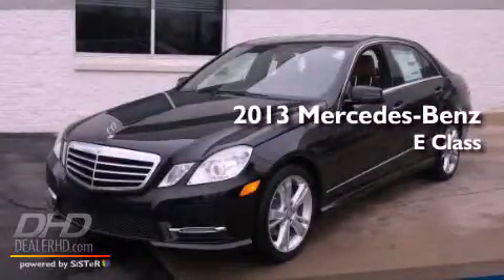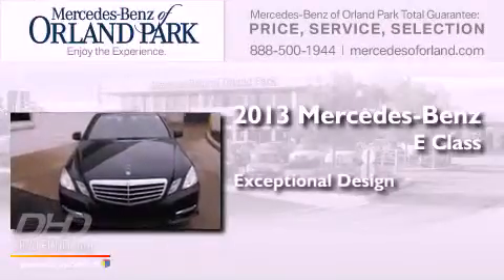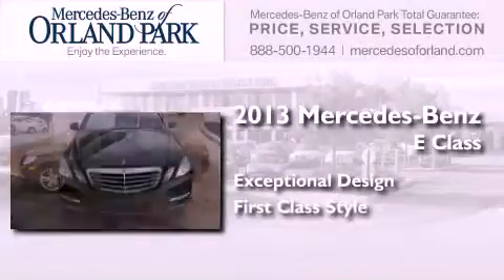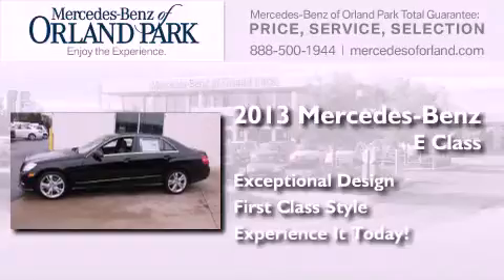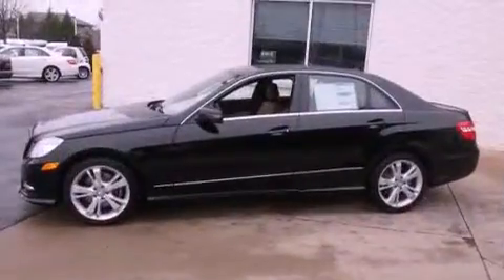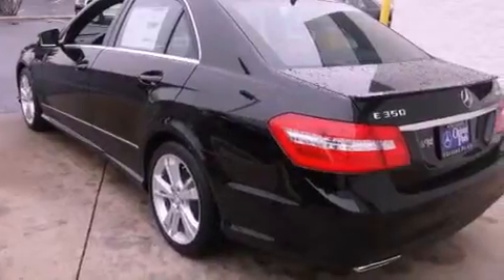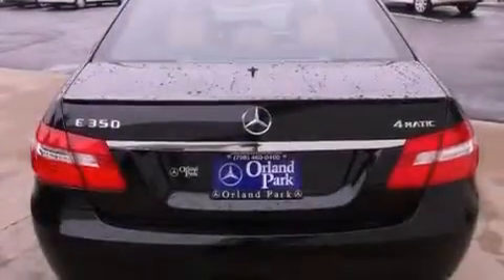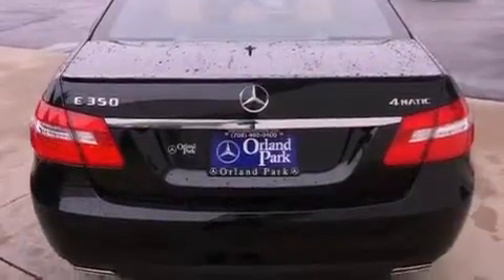2013 Mercedes-Benz E Class Palos Hills IL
Year : 2013
 Make : Mercedes-Benz
 Model : E Class
 Engine : 3.5
 Trans . : 7 Speed
 Exterior : 2040Black
 Miles : 8
 Interior : Beige
 Stock : MT5141

 2013 Mercedes-Benz E Class Orland Park IL